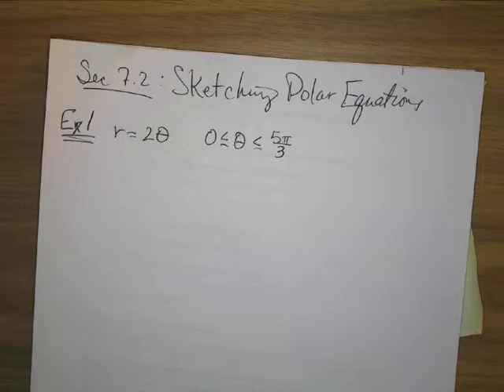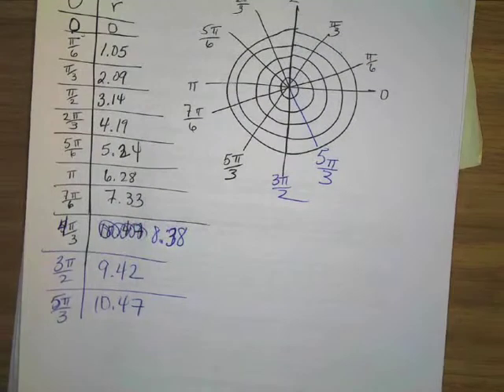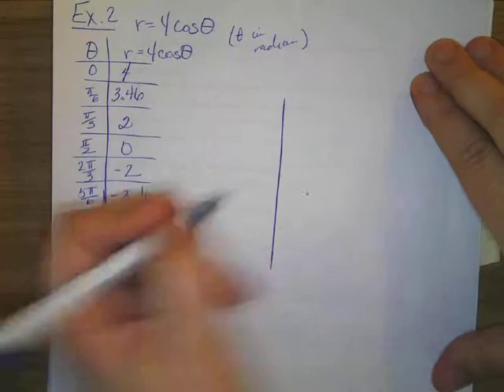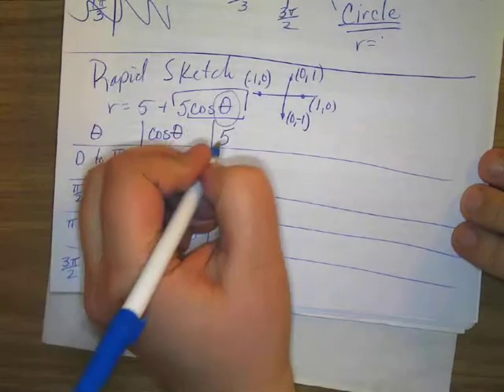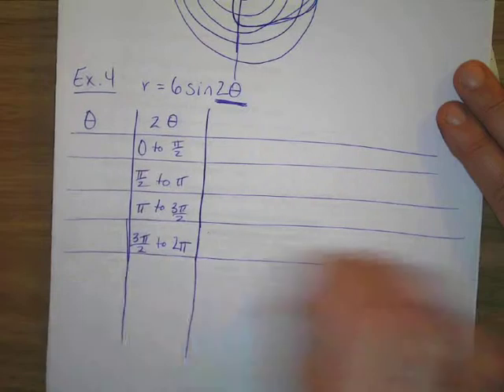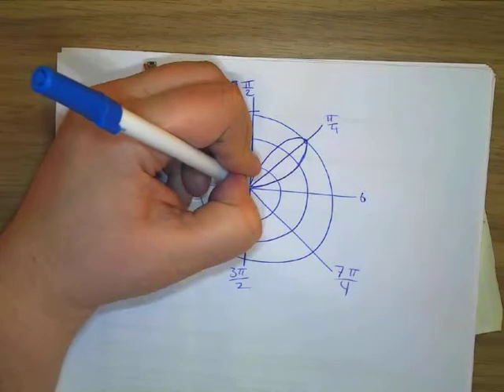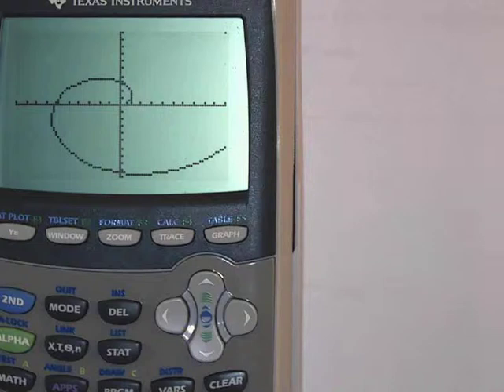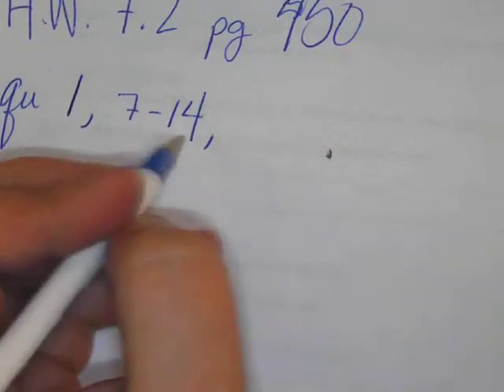Trig: Sec 7.2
Polar Graphing!  Point by point, and rapid sketching!